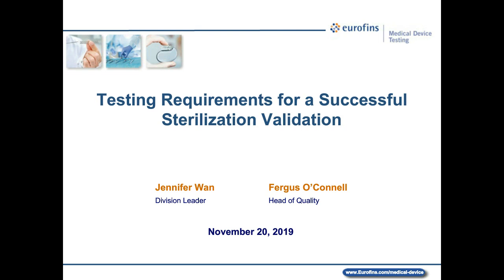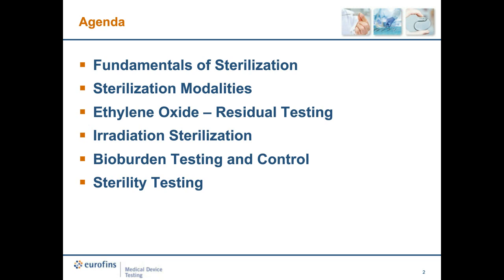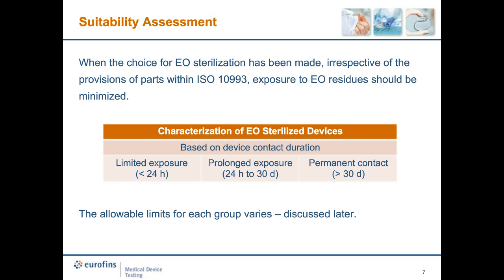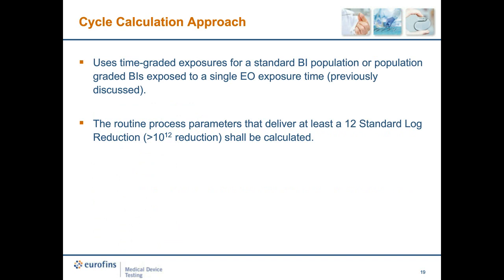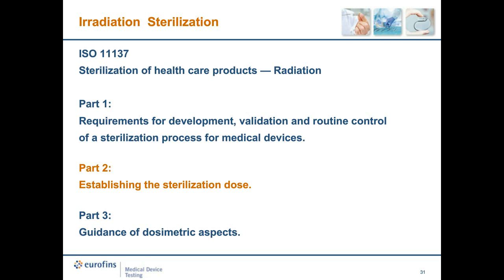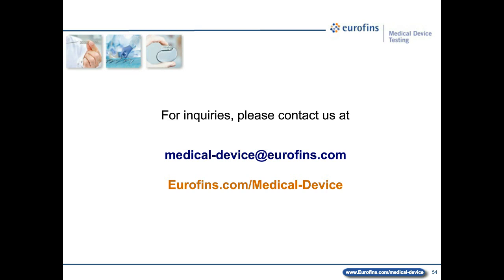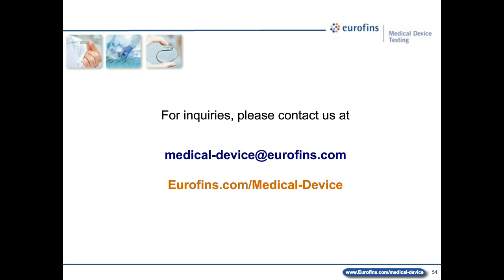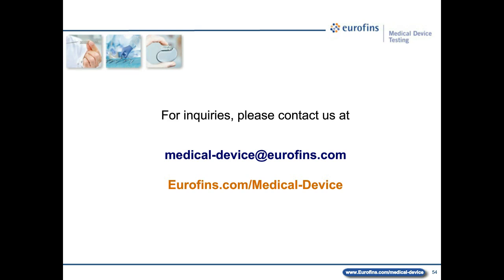Testing Requirements for a Successful Sterilization Validation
Today there are a range of sterilization techniques used to terminally sterilize medical devices. This webinar will provide a general overview of the requirements for planning and executing sterilization validations. Using two of the more common sterilization techniques, ethylene oxide (ISO11135) and irradiation (ISO11137), we will review in detail the testing requirements underpinning their validation process and how to optimize your testing strategy utilizing case studies.

In addition to the detailed review of these sterilization techniques, we will also discuss the importance of microbiological control, how this can be assessed throughout the production process and its impact on the sterilization outcome for devices.